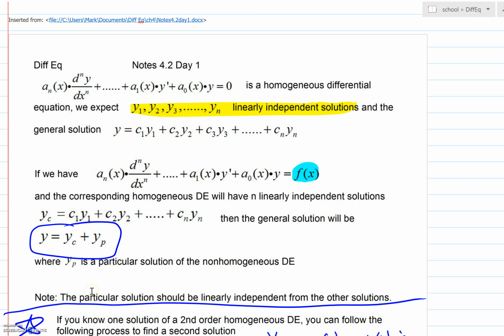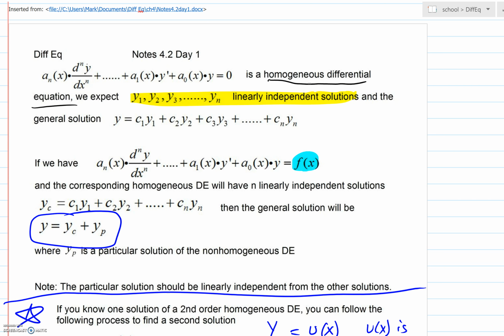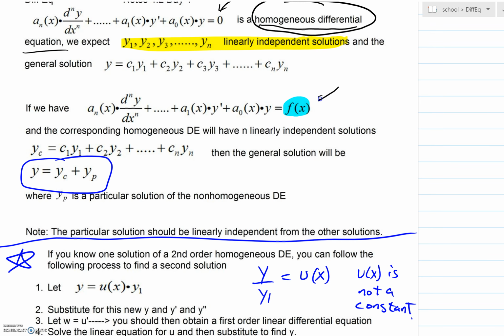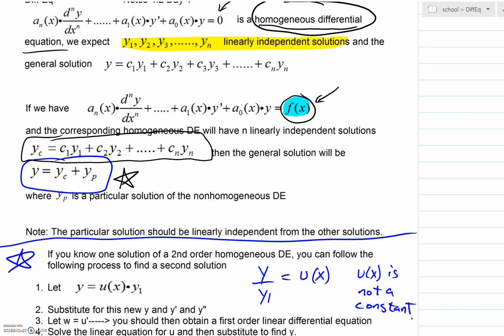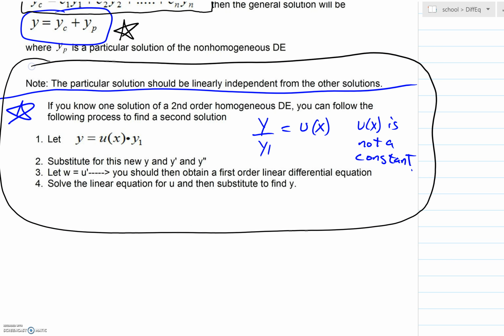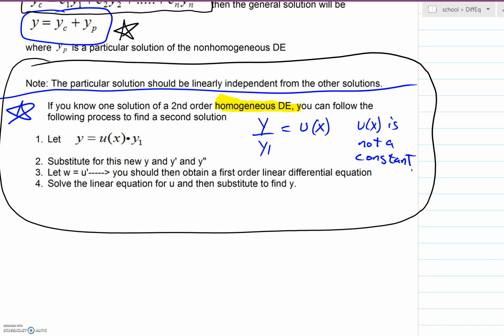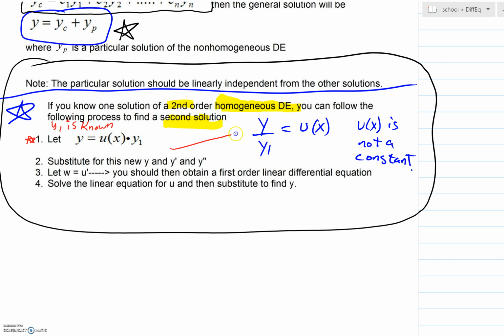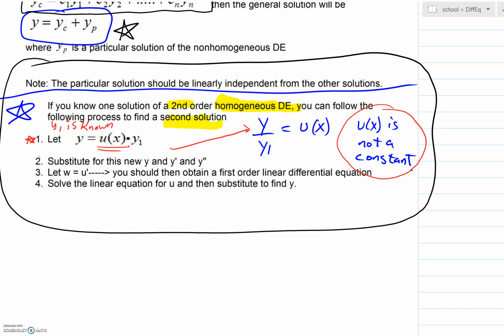Diff Eq 4 2 intro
Finding a second solution to a differential equation.